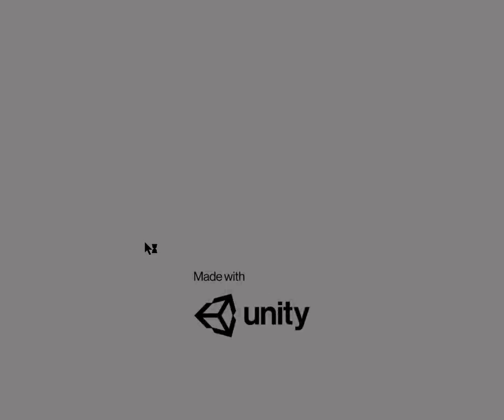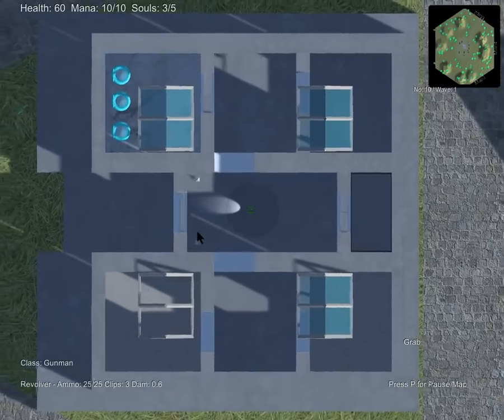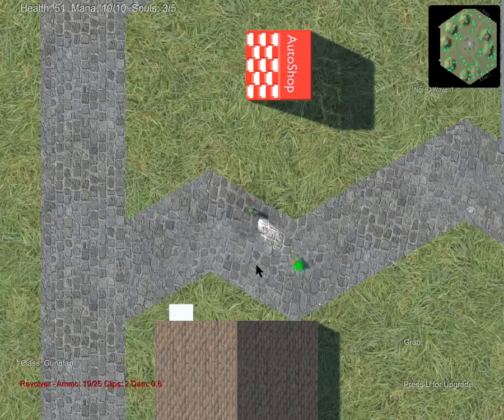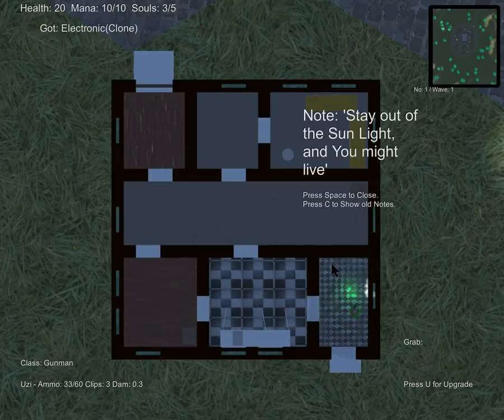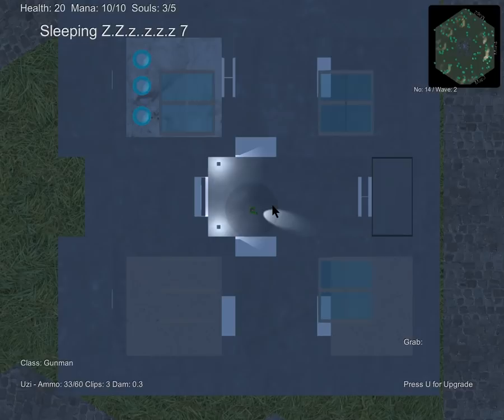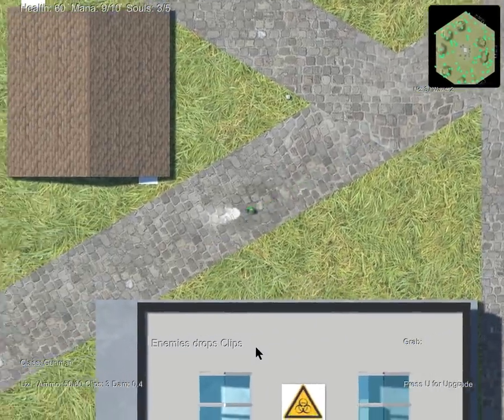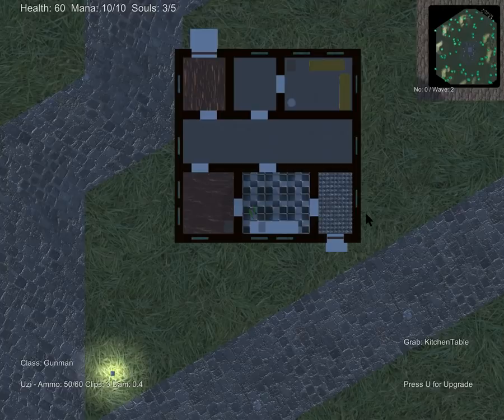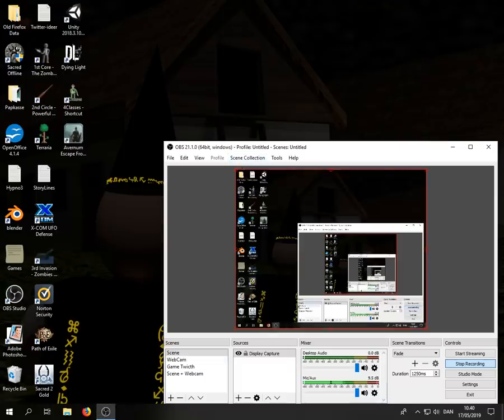'4 Classes' Gameplay v. a0.6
An update to my game, around week 6.